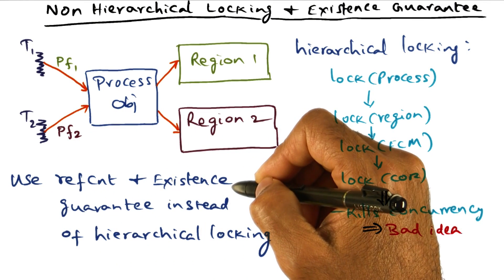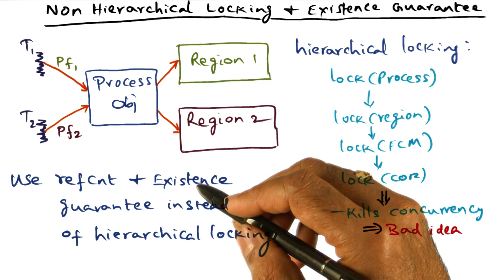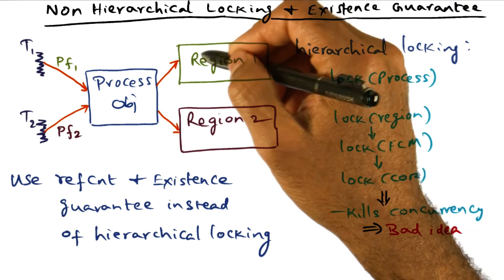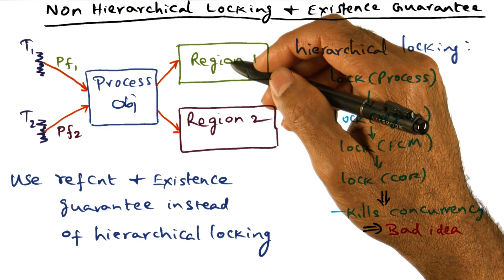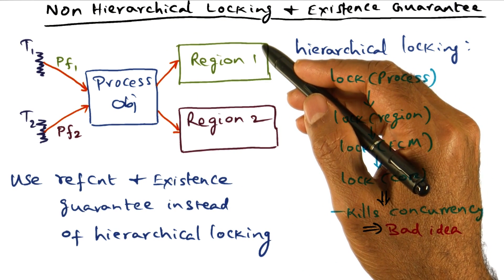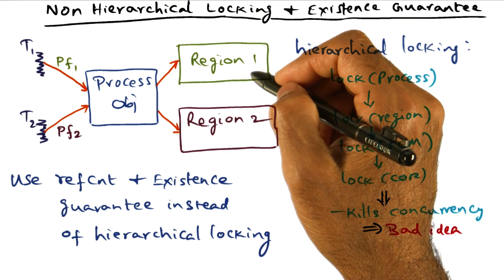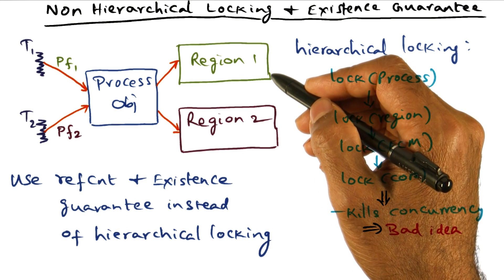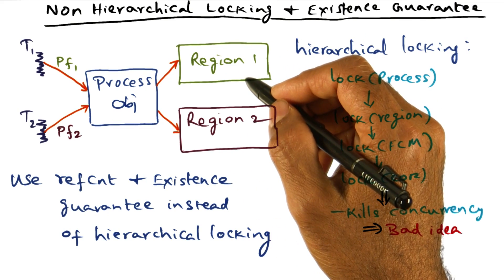NonHierarchical Locking (cont) - Georgia Tech - Advanced Operating Systems